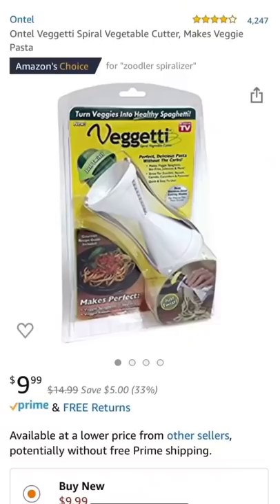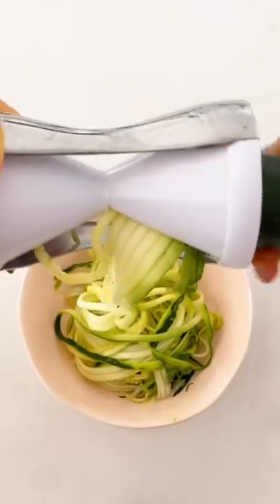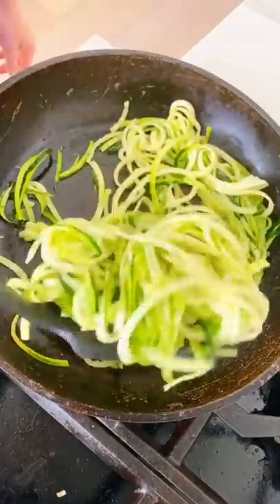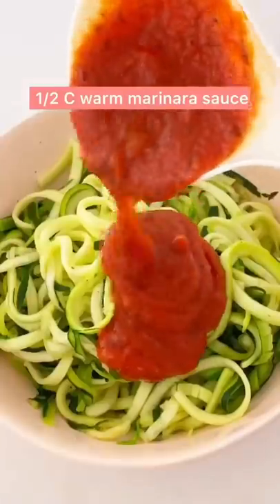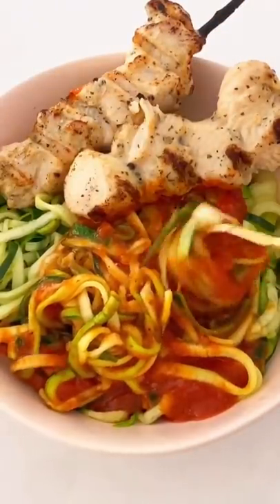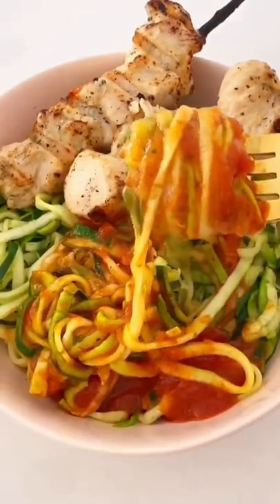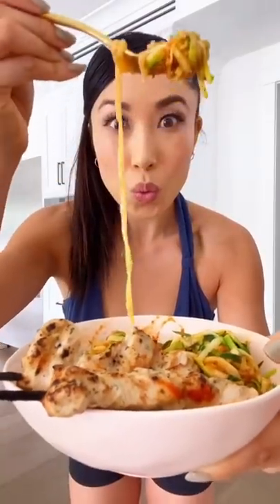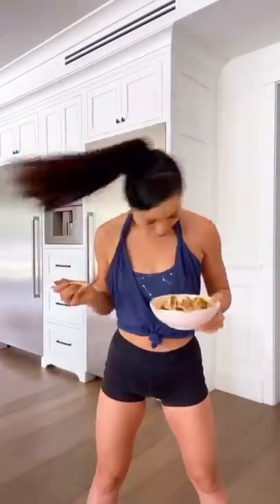Want to sneak extra veggies in your meals? Let’s make zoodles! 🥒